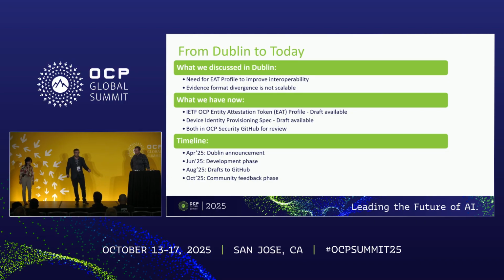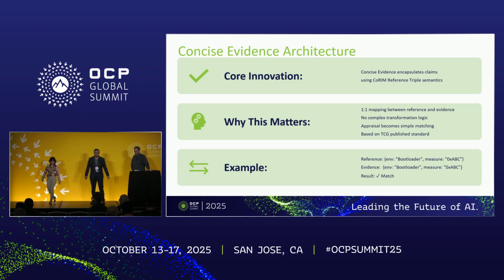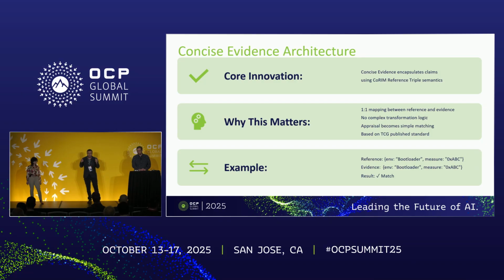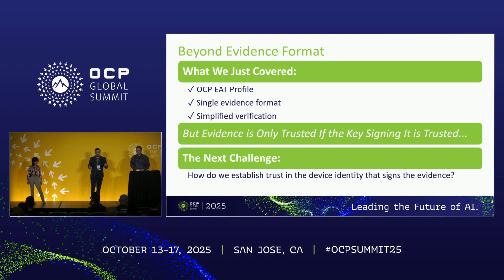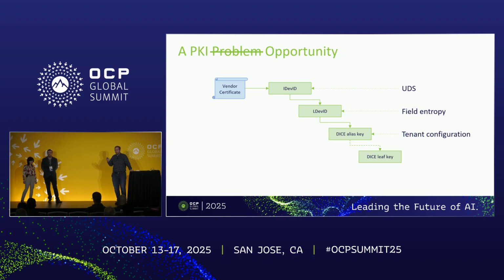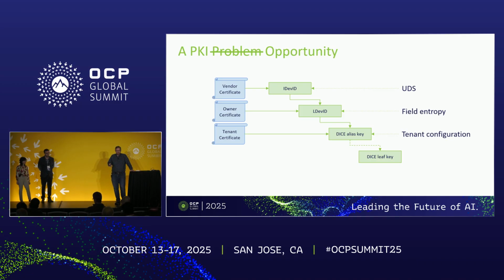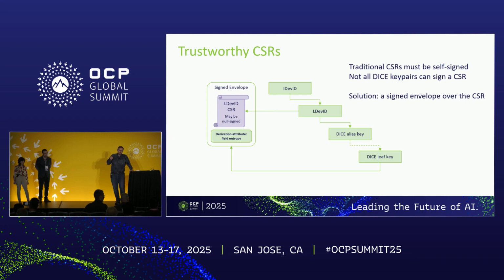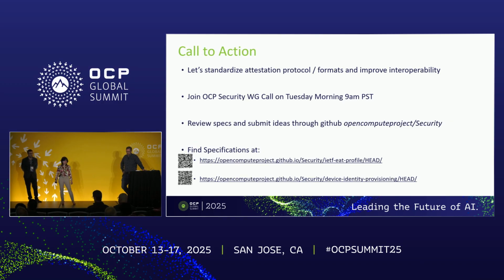OCP Attestation Updates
Fabrizio Damato Security Architect - AMD, Jeff Andersen Staff Software Engineer - Google, Roksana Golizadeh Mojarad  -

This presentation provides an overview of the latest OCP Attestation updates, designed to enhance security and interoperability in trusted computing environments. Key updates include the introduction of a new Remote Attestation Procedures (RATS) Entity Attestation Token (EAT) profile, which standardizes the attestation process for verifying device integrity and authenticity across platforms. Additionally, Identity Endorsements using the Security Protocol and Data Model (SPDM) are incorporated to ensure robust device identity management for Tenants and Cloud Service Providers (CSP).Furthermore, the updates include recommendations for binding evidence from the TEE Security Manager (TSM) and Device Security Manager (DSM) within TEE Device Interface Security Protocol (TDISP) configurations. These guidelines address vulnerabilities such as Man-in-the-Middle (MiM) and replay attacks, ensuring evidence from TSM and DSM are securely linked to maintain trusted relationships between components.